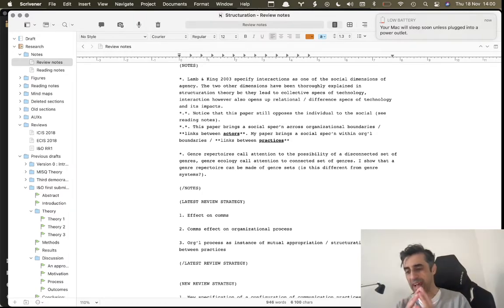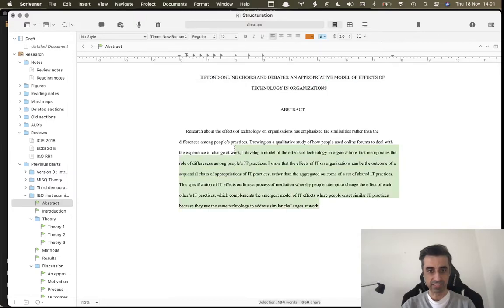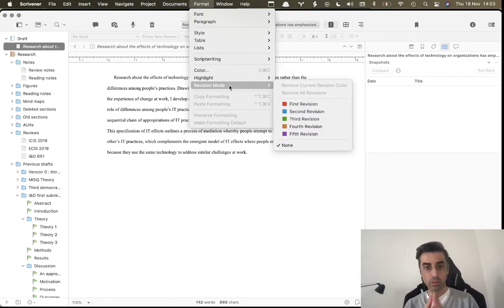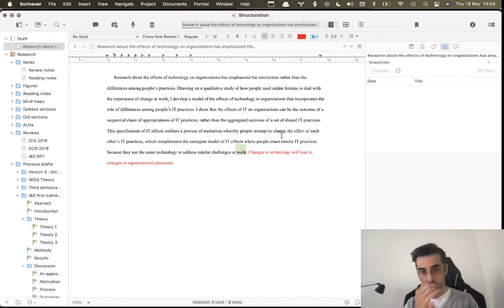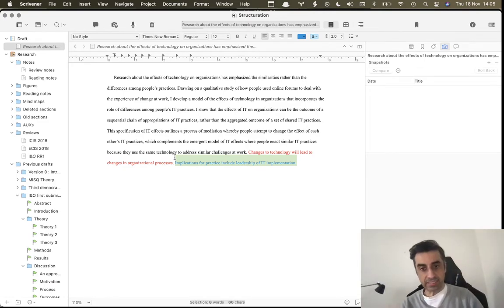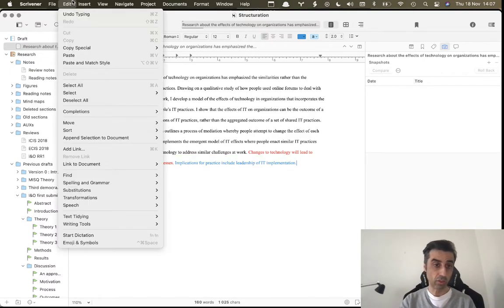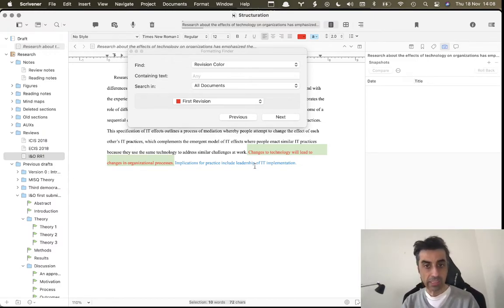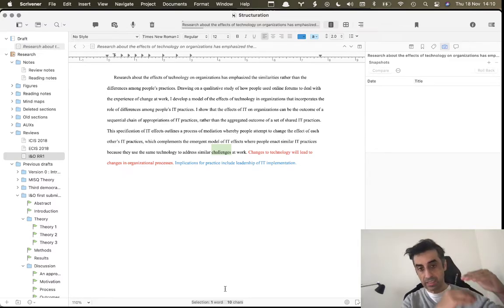How to use scrivener’s powerful ‘revision mode’ (with a bit of a personal message at the end).